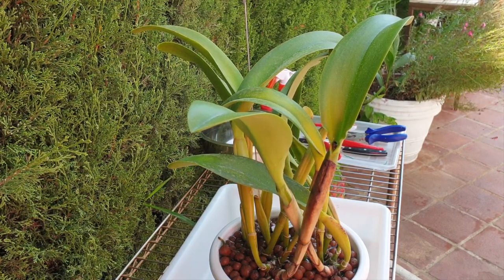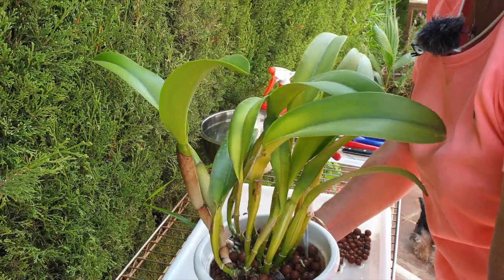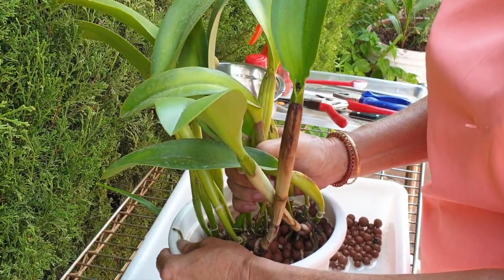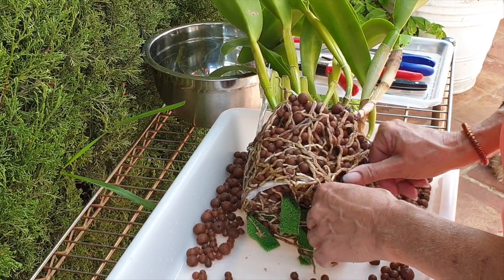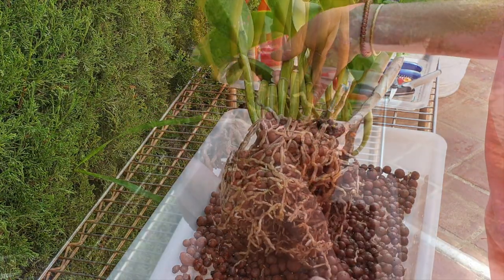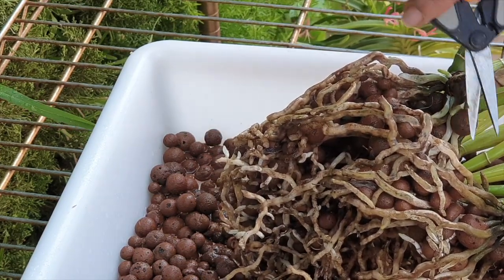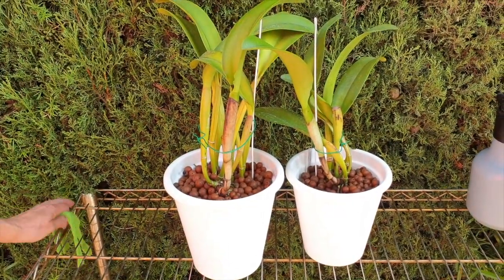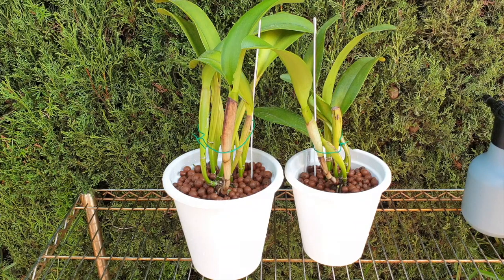Rhyncolaeliocattleya Sung Ya Green | RHIZOME CUT SPRING '20 UPDATE 🤔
This repot / cleanup was necessary, regardless of the rhizome cut that I did at the beginning of the growing season. I have not seen that it has triggered any new growth during the summer months. Regardless of the cut, I have to deal with this orchid to set it up for success with the coming roots, giving it space to breath and grow. I discuss shipping details and, in order to avoid any confusion, here they are again, just to be more clear about it:
1.) EUROPE ONLY! First come first serve basis
3.) Include:
           a) Full Name and Address
           b) Complete telephone number including country code
4.) Wait for my reply to your email, confirming that we are in contact and I can inform of shipping day
5.) Wait for the post office's document which will show tracking number and how much the shipping cost
6.) Refund the shipping cost to my PayPal, listed below, selecting EUROS as the currency
TIMESTAMPS:
00:00 - Rhyncolaeliocattleya Sung Ya Green
08:47 - Hack, removing leca from a pot bound root ball
16:35 -  Separating division
24:00 - Division Shipping Requirements
25:30 - Origin of Orchid - Purchase
27:50 - Shipping Requests, Details & Requirements
32:42 - Additional Shipping Clarification
My environment:
Mediterranean climate, hot summers and mild winters
45% - 85% humidity, with regular airflow
Orchid growing supplies:
                                  150 Winter, RO Water and KelpMax only